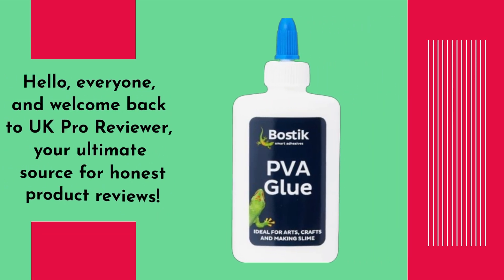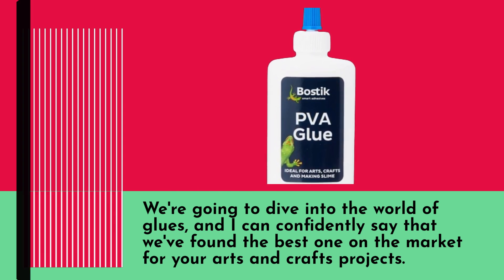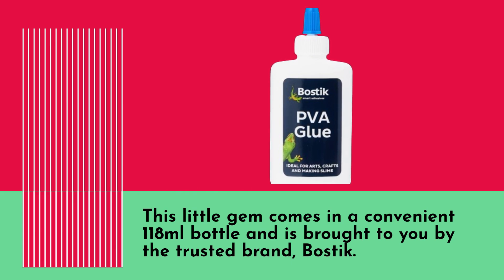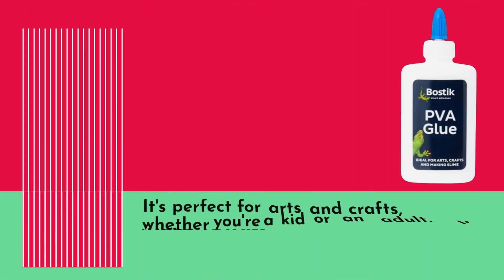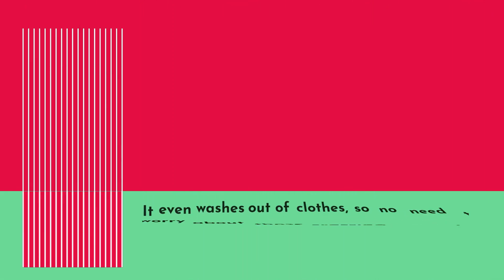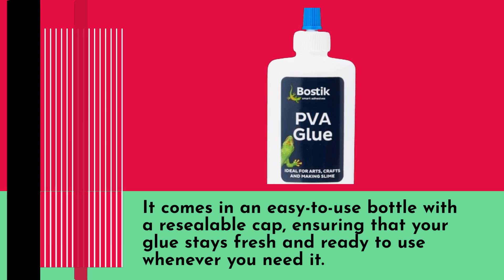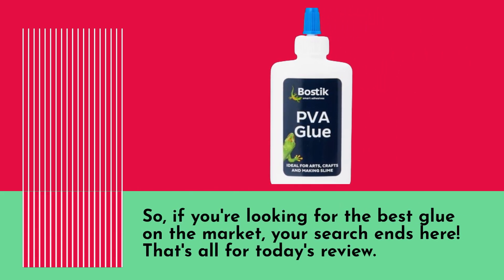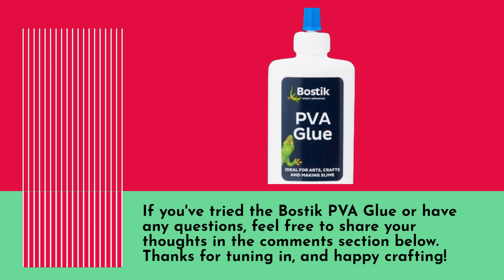🧽 Bostik PVA Glue Solvent Free Glue | Best Glue 🧽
Amazon Product Name : Bostik PVA Glue Solvent Free Glue

When it comes to bonding, repairing, and crafting, having the right adhesive can make all the difference. In this video, we're going to dive into the world of glues and help you discover the best glue options available today! We understand the importance of a strong and reliable bond, which is why we've compiled a comprehensive guide to assist you in choosing the best glue for your specific needs. Join us as we explore the features, applications, and versatility of the best glues on the market. Don't miss out on this opportunity to find the best glue that will help you tackle various projects with confidence, whether it's woodworking, crafting, or home repairs. Discover the adhesive power of the best glue and achieve exceptional results every time you pick up your projects – because the right glue can make all the difference!